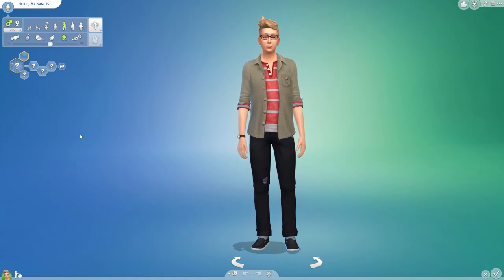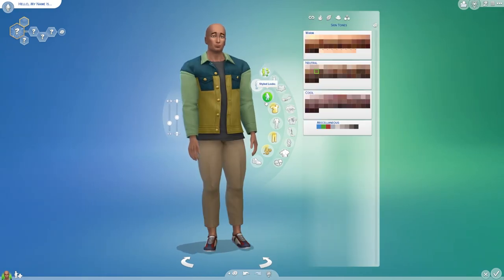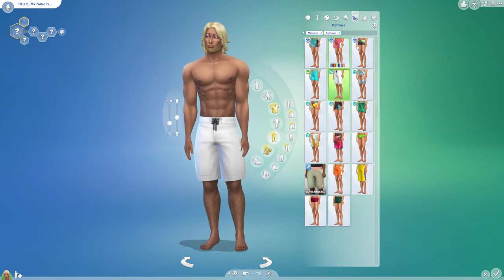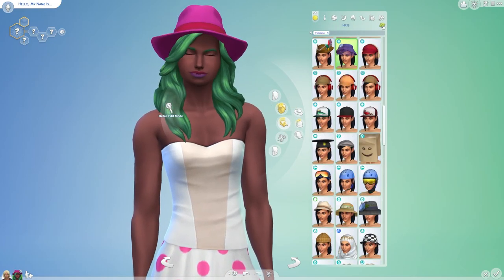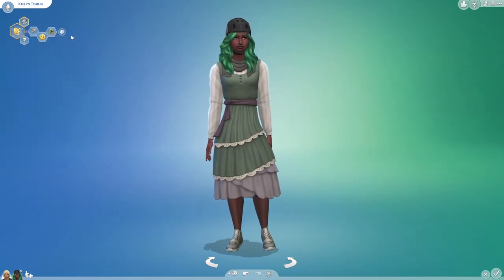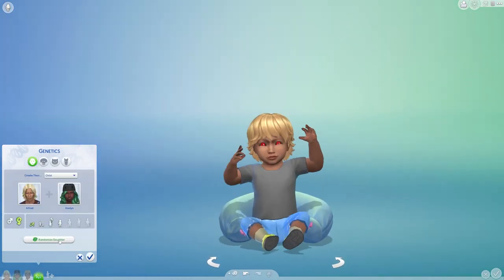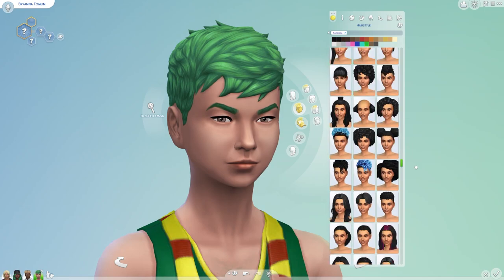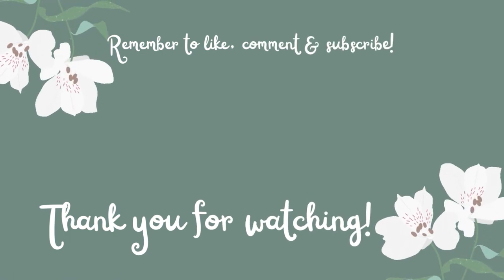Random Genetics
Random Genetics is a fun way to fill your time; press randomize 3 times and let the game choose what your sim parents will look like and then let them have a child or two!